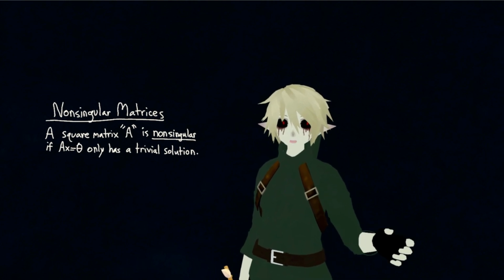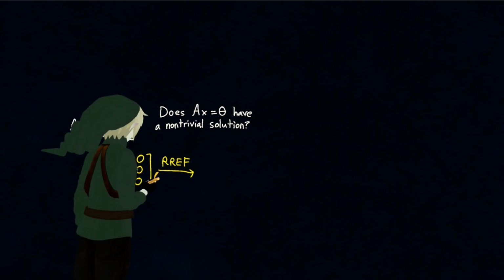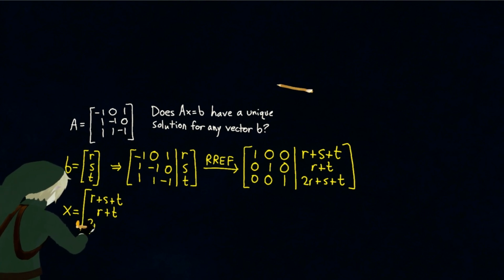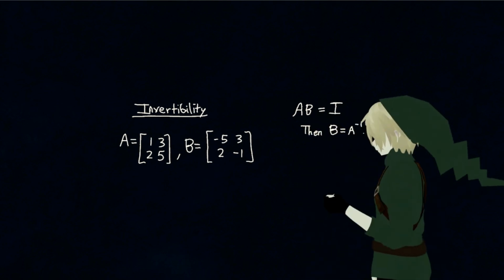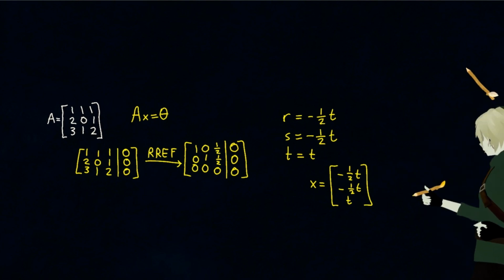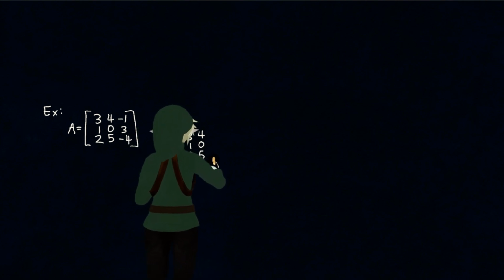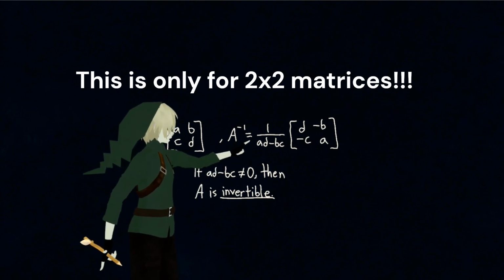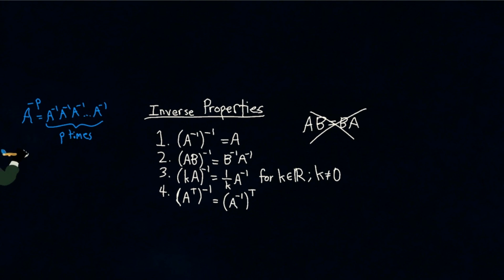Nonsingular Matrices & Inverse Matrices | Lecture 3 - Linear Algebra for Comp-Sci Majors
Memorable Timestamp:
0:00 - "Nonsingular Matrix" Word
2:21 - Recalling Concepts of Homogeneous System
4:12 - Determining if a Matrix is Nonsingular
9:05 - Determining if a Matrix Equation has a Unique Solution
15:21 - "Invertibility" Word
18:32 - Beginning Concept of Inverse Matrices
22:15 - A Singular Matrix Example
26:40 - How are Inverses Computed???
30:54 - A Demonstration for Finding Inverses
35:28 - Inverse of any 2x2 Matrix Formula
39:30 - Inverse Properties with Matrices

The following lecture was followed from a textbook:
Elementary Linear Algebra (A Matrix Approach) - Spence, Insel, Friedberg